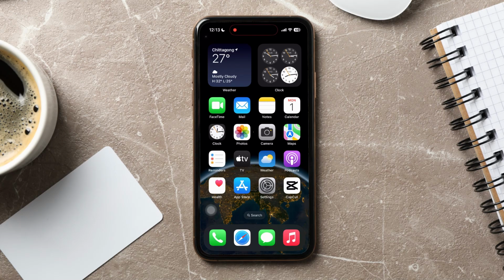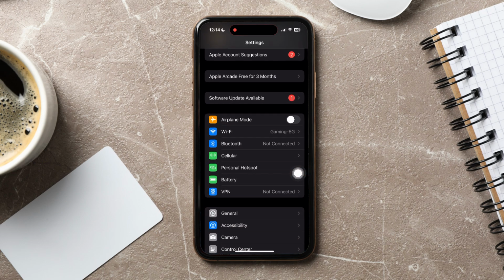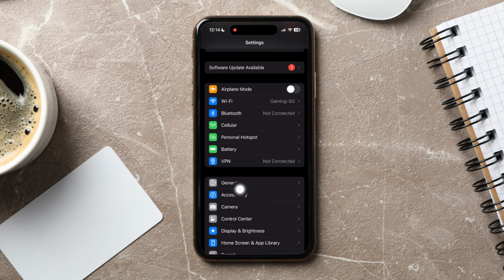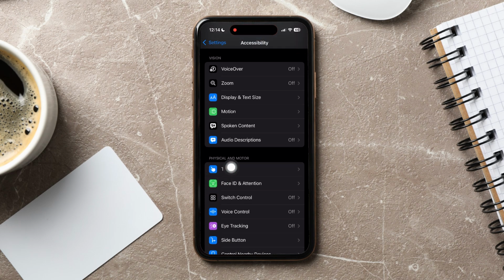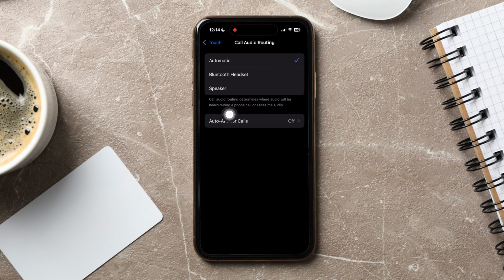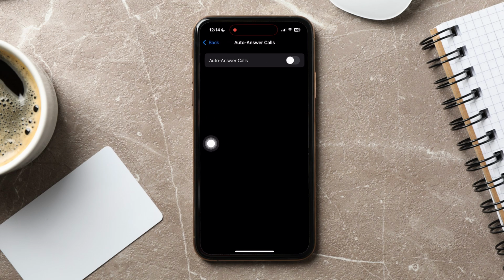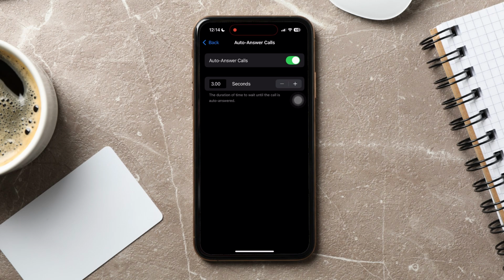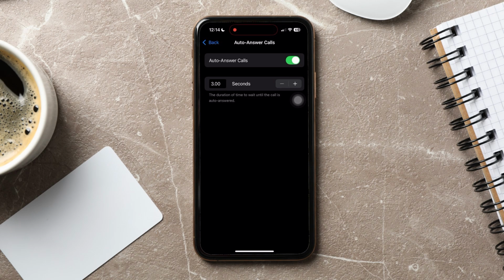How To Set Auto Answer On iPhone 2026 (Step-By-Step Tutorial)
Today I'll walk you through how to set auto answer on iPhone, a handy feature that automatically picks up incoming calls after a set number of rings. You'll learn exactly where to find this accessibility setting in your iPhone's menu and how to customize the timing to work best for your needs. This step-by-step tutorial covers everything from navigating to the right settings menu to adjusting the auto-answer delay, making it perfect whether you're using hands-free devices, have mobility challenges, or just want your iPhone to automatically answer calls when you're busy. We'll go through each option so you can set it up quickly and start using auto answer right away.